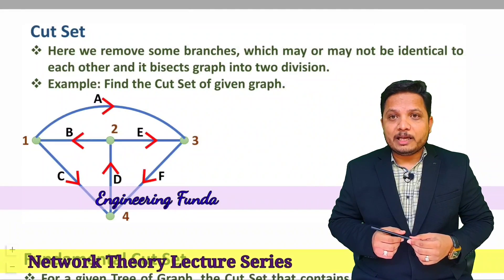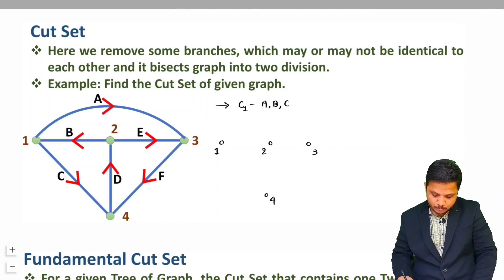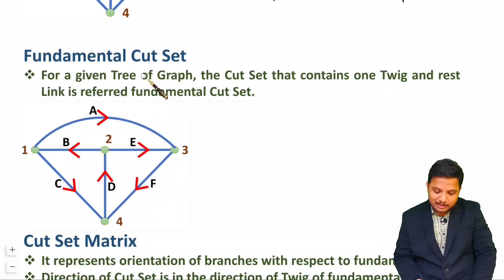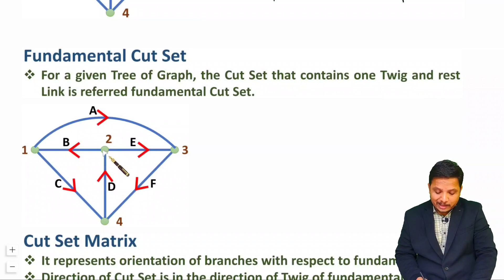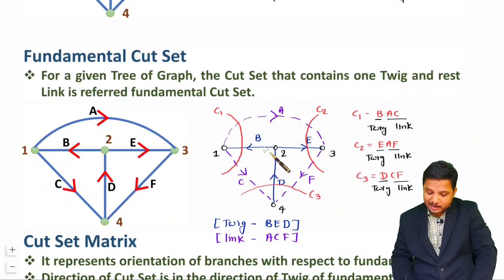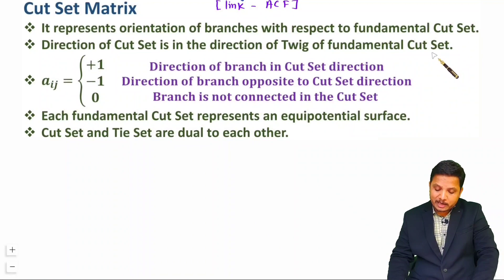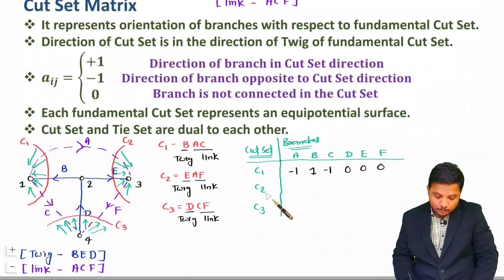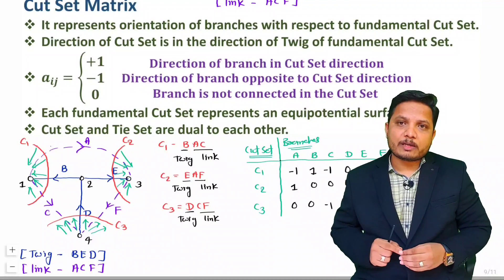Cut Set, Fundamental Cut Set, and Cut Set Matrix: Basics and Example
Cut Set, Fundamental Cut Set, and Cut Set Matrix with Example in Network Theory are explained with the following Timestamps:
0:00 - Cut Set, Fundamental Cut Set, and Cut Set Matrix with Example - Network Theory
1:05 - Cut Set
3:05 - Fundamental Cut Set
8:00 - Cut Set Matrix
12:33 - Summary

Cut Set, Fundamental Cut Set, and Cut Set Matrix with Example in Network Theory are explained with the following outlines:
0. Network Theory
1. Graph Theory
2. Cut Set
3. Fundamental Cut Set
4. Cut Set Matrix
5. Example of Cut Set
6. Example of Fundamental Cut Set
7. Example of Cut Set Matrix